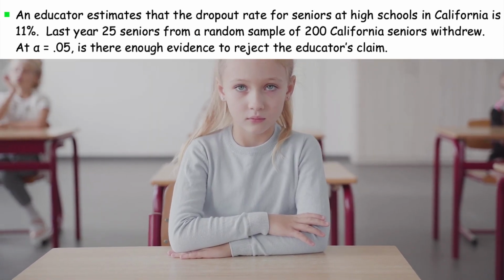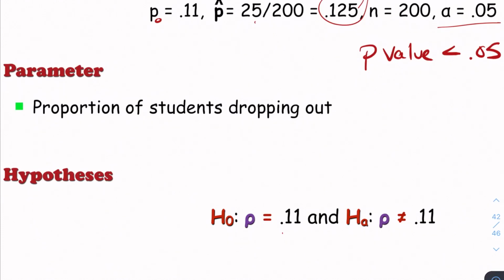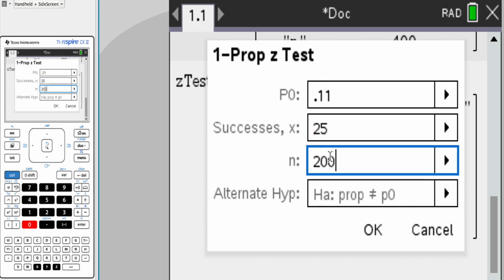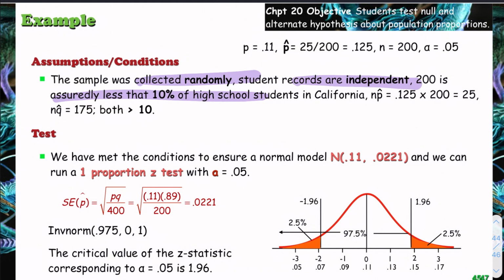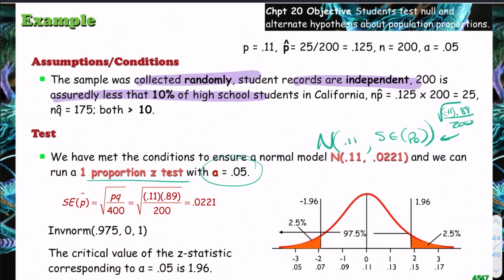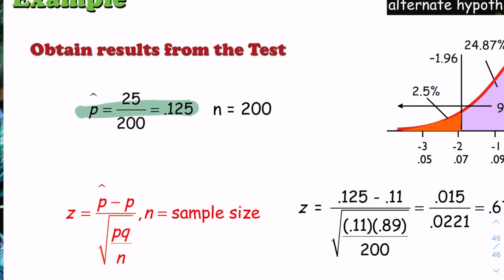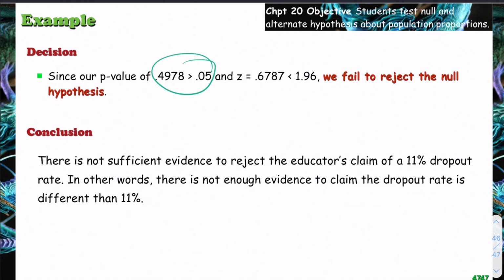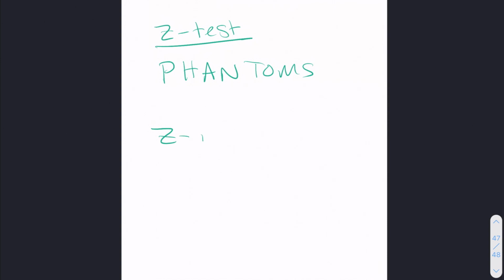AP Stats Chapter 20 Hypothesis Testing part 4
Part 4 of 4 on Hypothesis Testing. Last example that shows when you would fail to reject the null hypothesis.